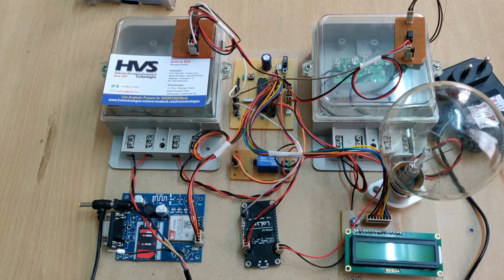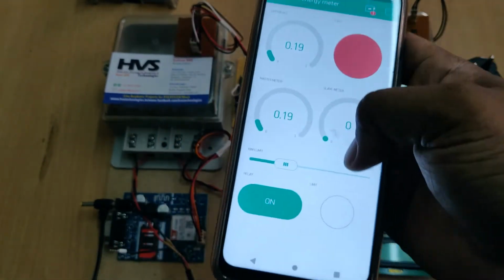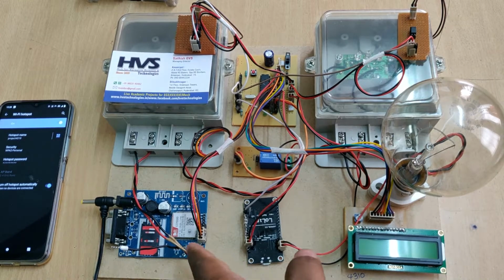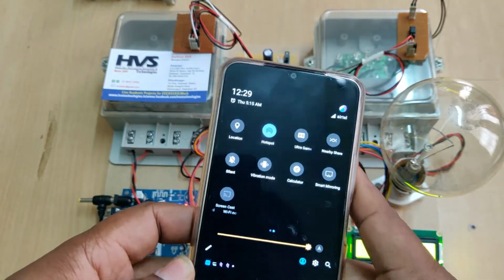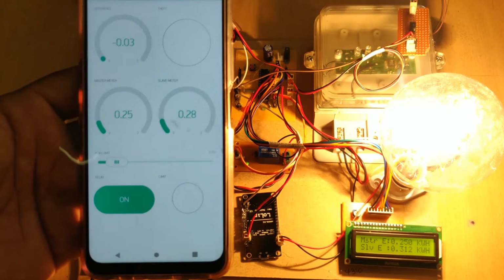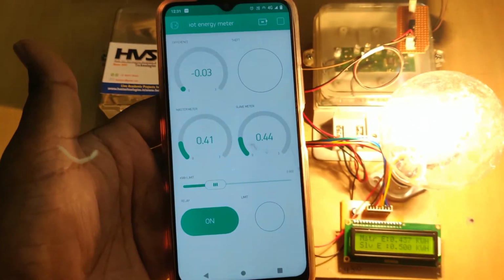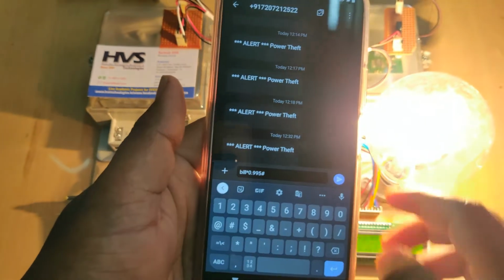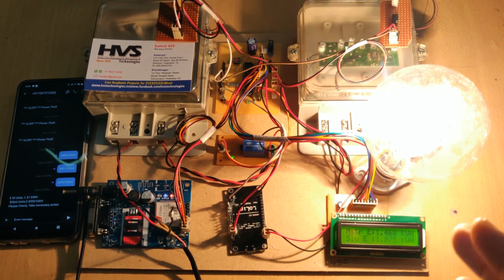IoT Blynk Smart Energy Meter with theft and Billing Detection using NodeMCU SMS